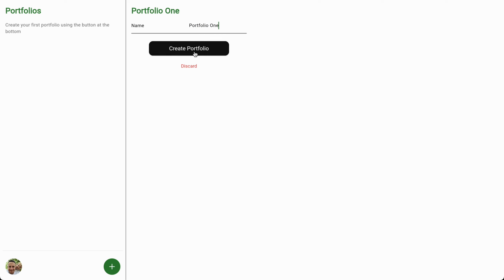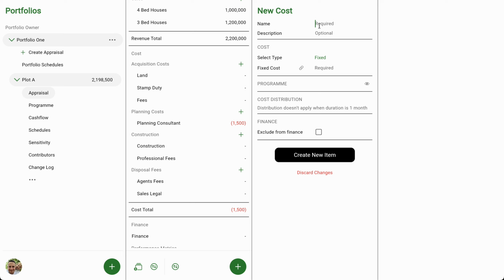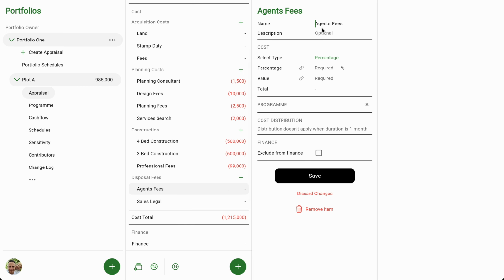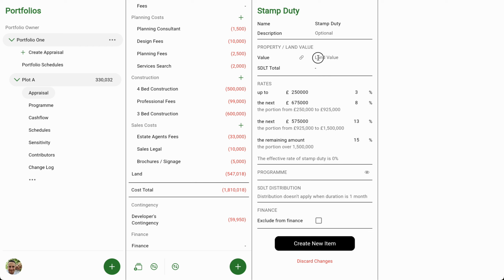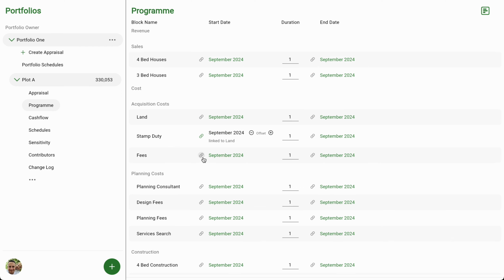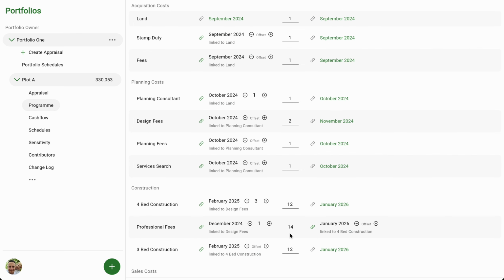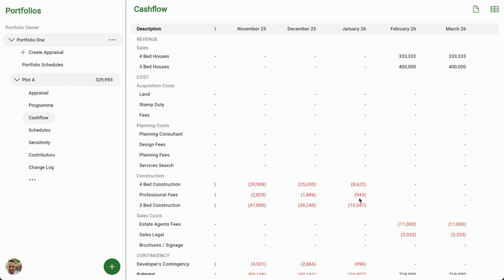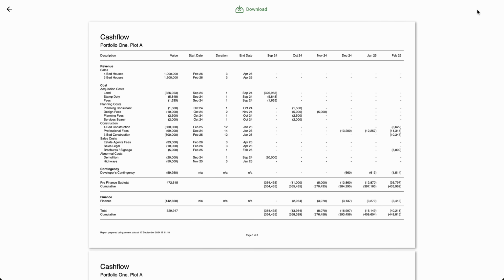Create A Bespoke Development Appraisal - DevelopmentAppraisals.online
This brief tutorial shows you how to get started creating bespoke development appraisals in minutes. Input sales total, construction and acquisition costs. Set and link programme dates and durations and finally, save the your appraisals as a bespoke template for future use.

for more information.